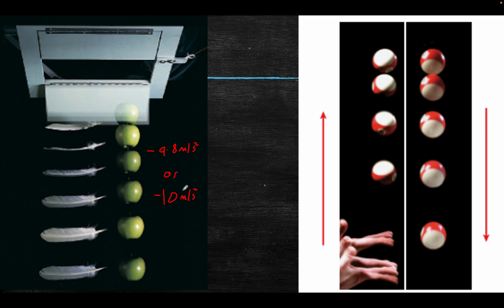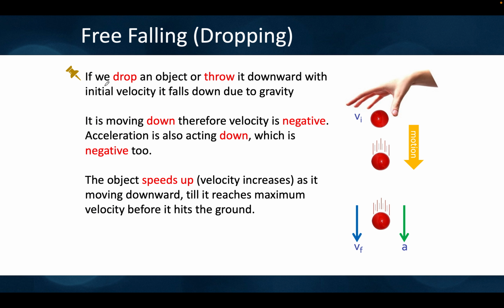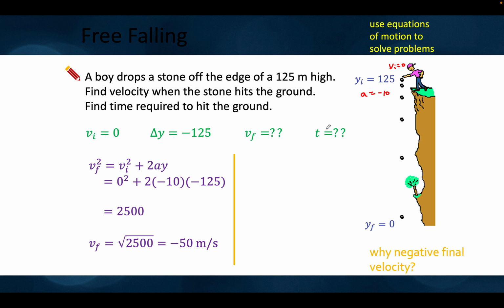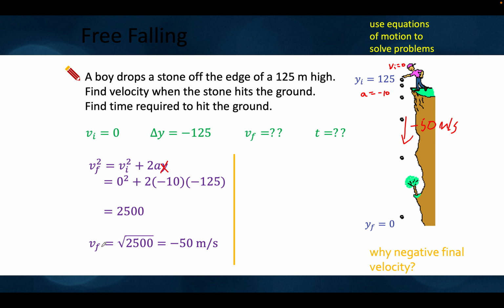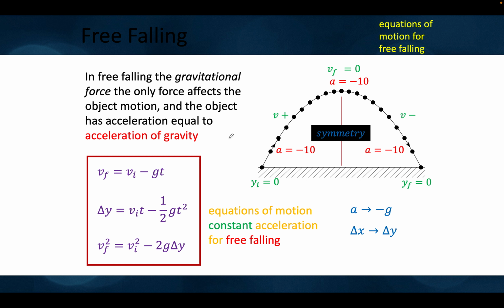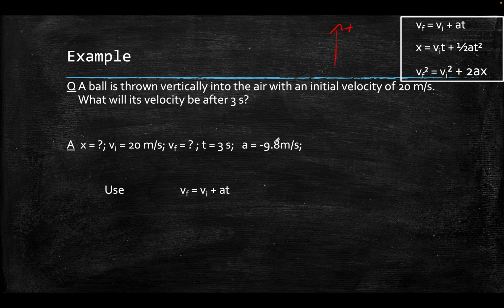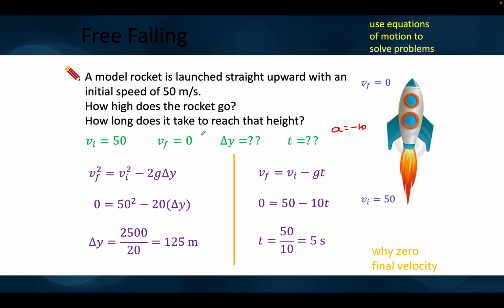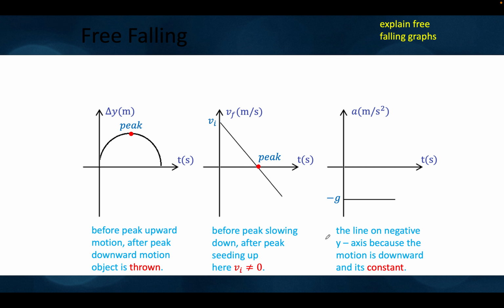6. Free fall video - ATHS Grade 9 ASP Physics